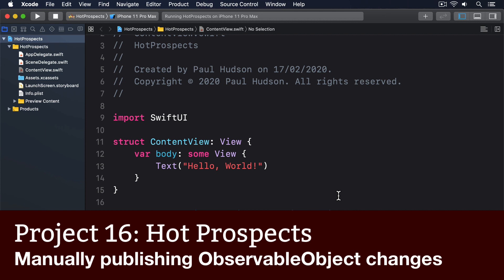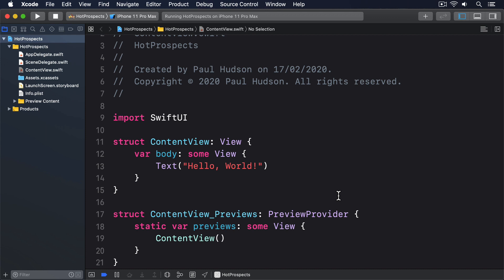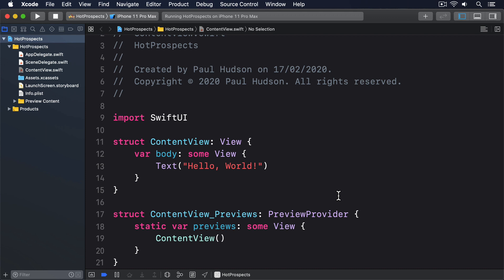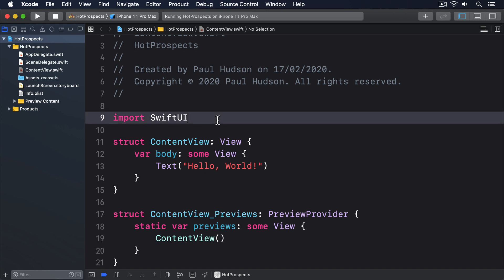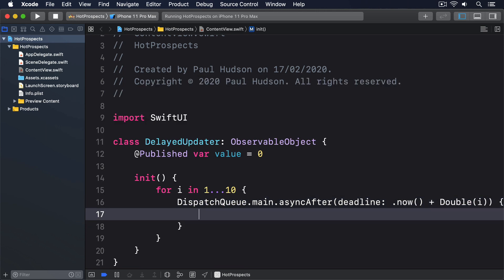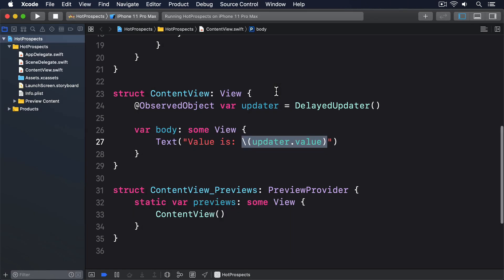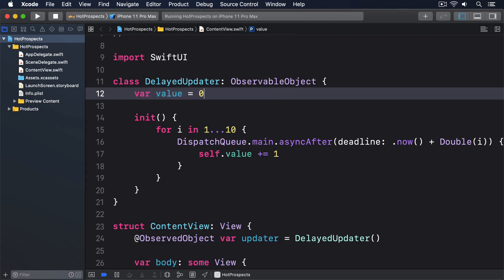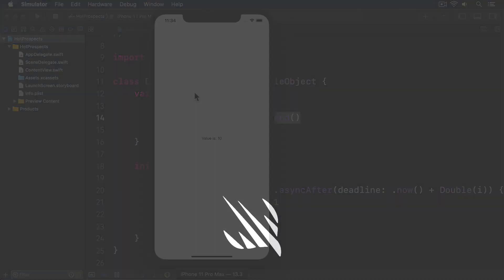(OLD) Manually publishing ObservableObject changes – Hot Prospects SwiftUI Tutorial 4/16